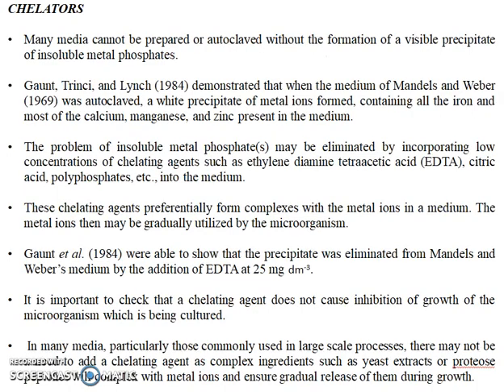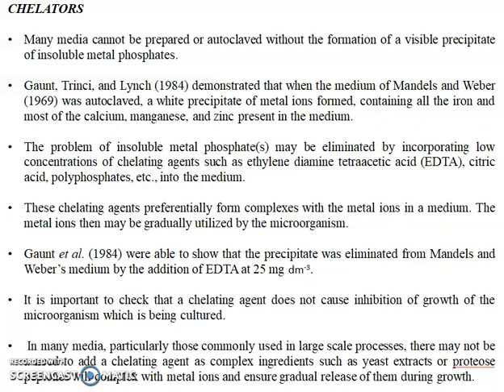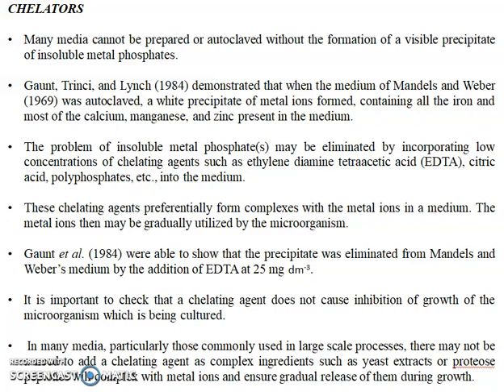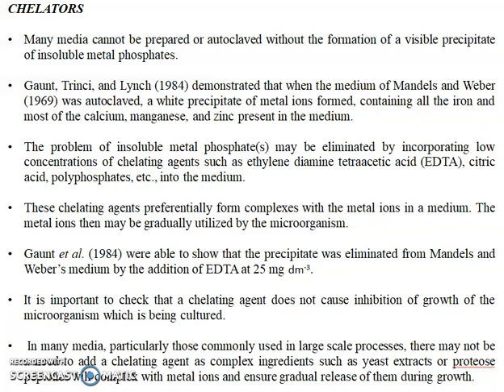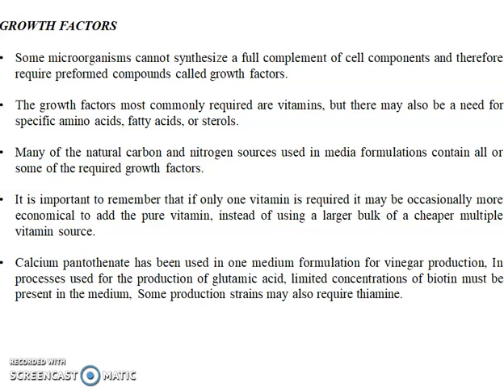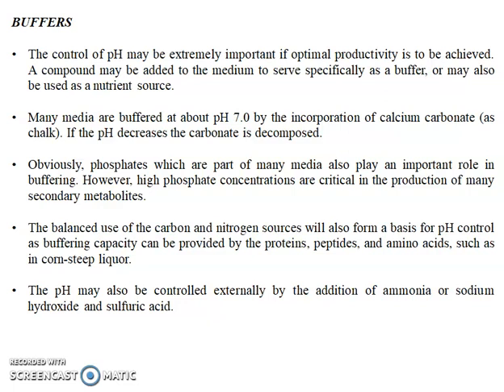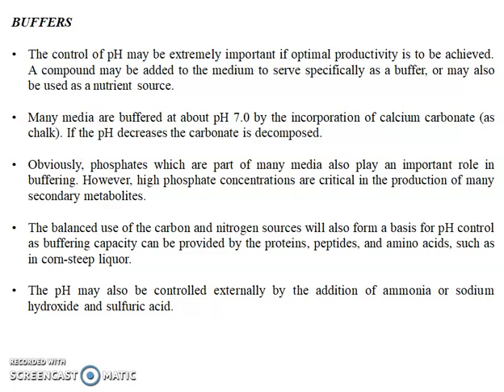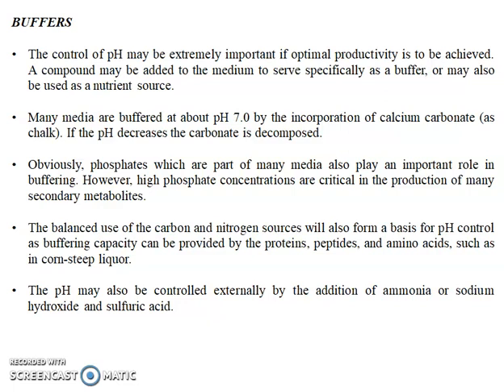chelators, growth factors and buffers- media